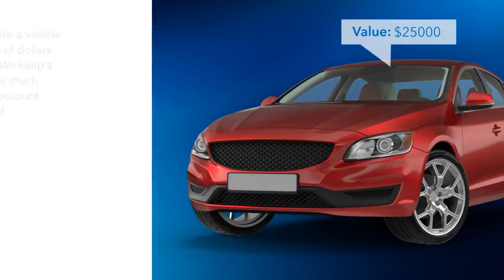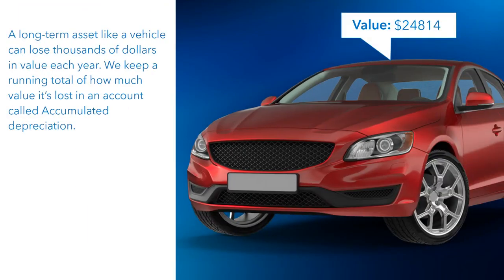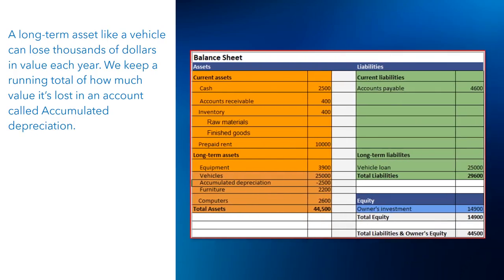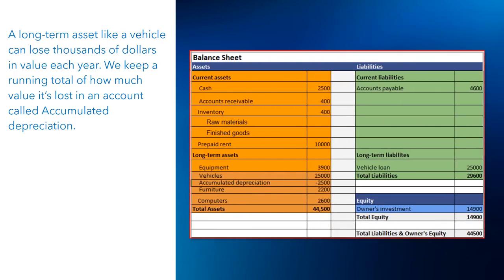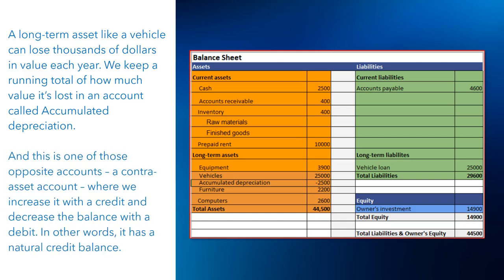6-Contra Asset Accounts